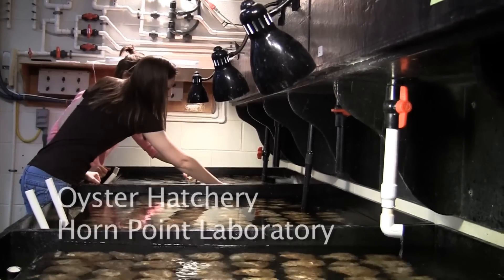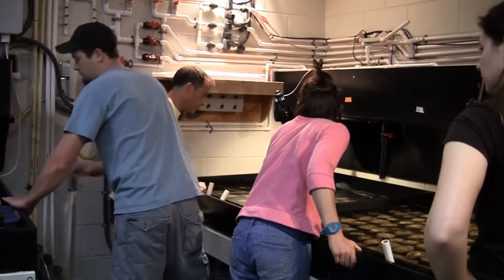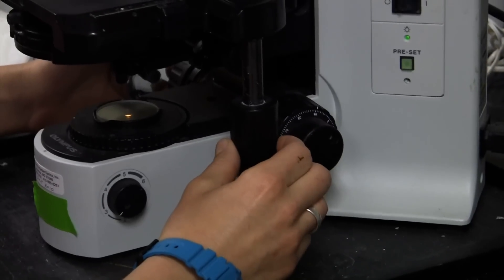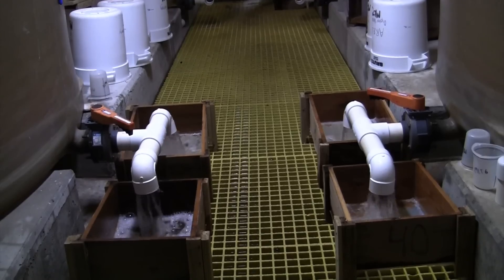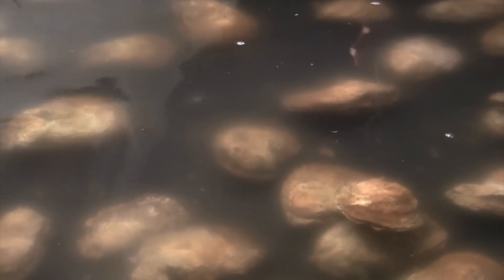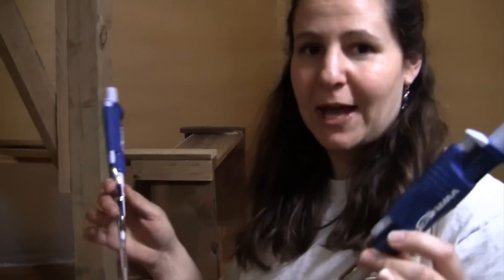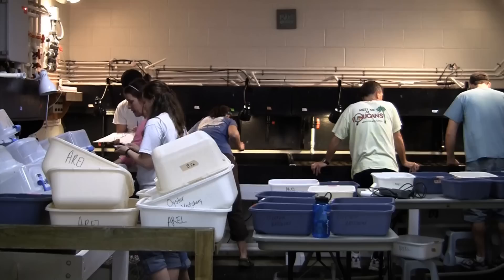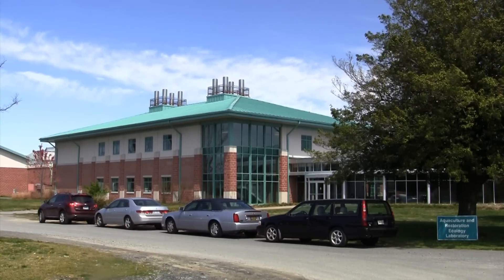The Oyster Hatchery at the Horn Point Laboratory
Students and staff at the Horn Point Laboratory on Maryland's Eastern Shore work to restore the oyster population on the Chesapeake Bay. By Kerry Davis, Capital News Service. Copyright, the Philip Merrill College of Journalism, 2011.